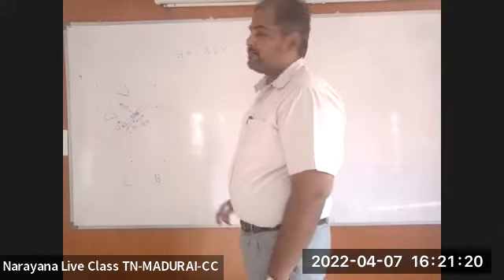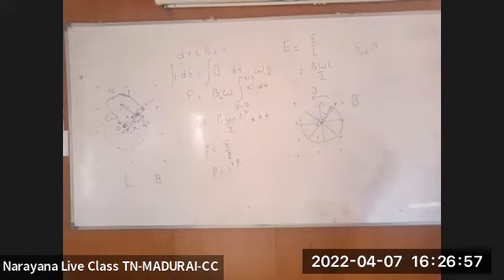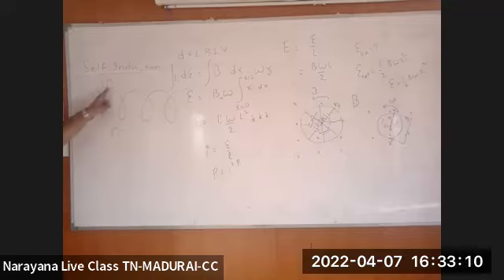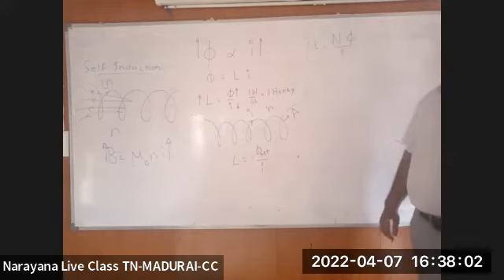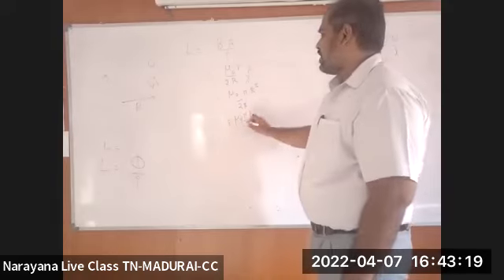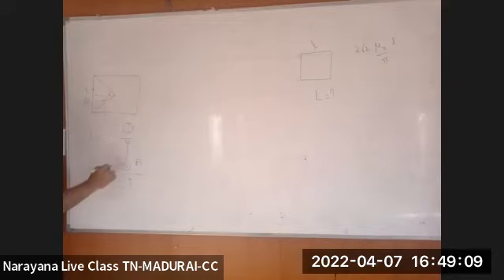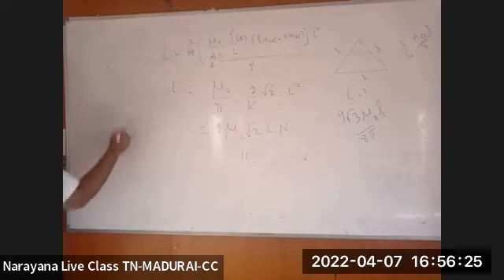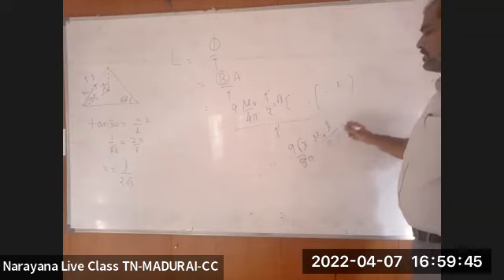emf induction in rotating rod, disc, self induction, iit neet concept numerical by bollu sir